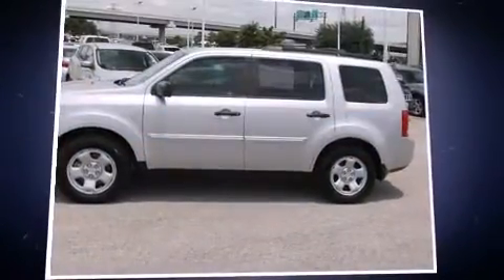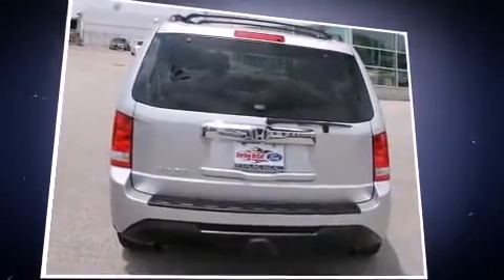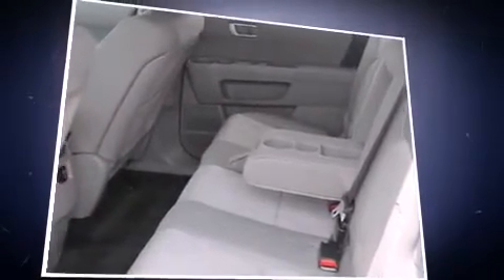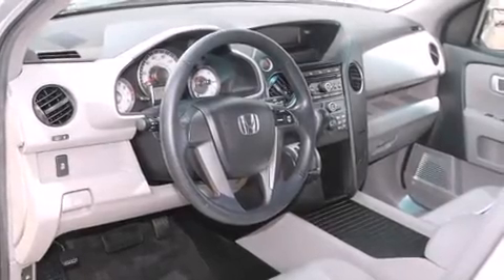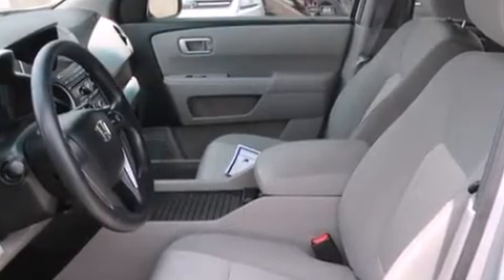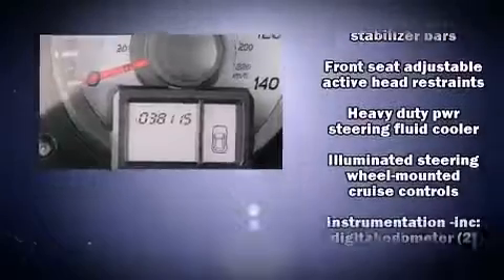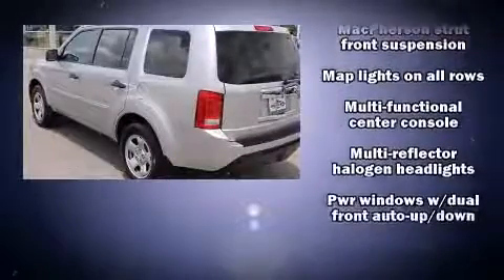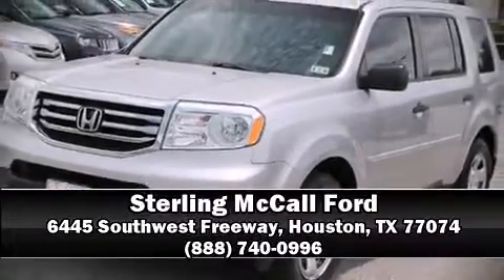2012 Honda Pilot LX FWD in Houston, TX 77074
Experience driving perfection in the 2012 Honda Pilot. It features a front-wheel-drive platform, an automatic transmission, and a 3.5 liter 6 cylinder engine. Honda prioritized practicality, efficiency, and style by including: front and rear reading lights, front bucket seats, front and rear air conditioning, tilt and telescoping steering wheel, power windows, a trailer hitch, and a split folding rear seat. Third row seats expand the maximum passenger capacity to 8. You and your passengers will enjoy the stereo system, which includes a CD player with MP3 capability, and 7 speakers, providing excellent sound throughout the cabin. Honda ensures the safety and security of its passengers with equipment such as: head curtain airbags, front SIDE impact airbags, traction control, brake assist, anti-whiplash front head restraints, ignition disabling, and 4 wheel disc brakes with ABS. With electronic stability control supplementing mechanical systems, you'll maintain precise command of the roadway. It also arrives with a Carfax history report, providing you peace of mind with detailed information. Our experienced sales staff is eager to share its knowledge and enthusiasm with you. We'd be happy to answer any questions that you may have. We are here to help you.